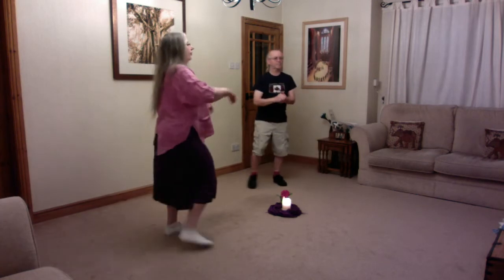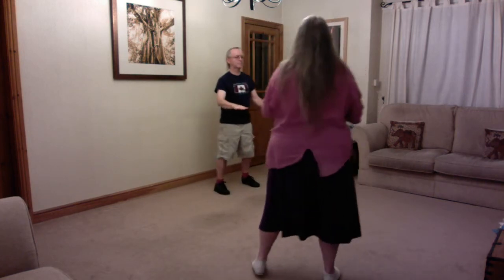Dawn Wind - Circle Dance with Cindy & Adrian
Circle Dancing with Cindy & Adrian
Dawn Wind - choreographed by Bob Minney